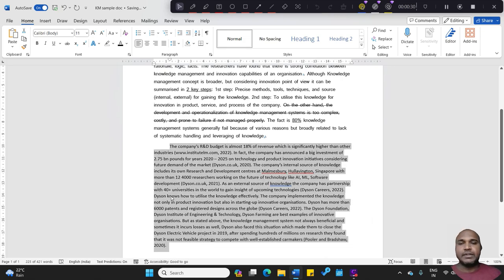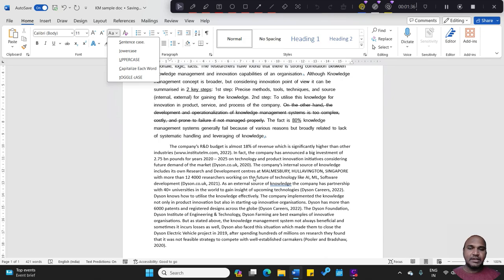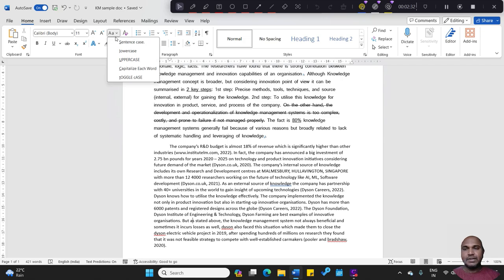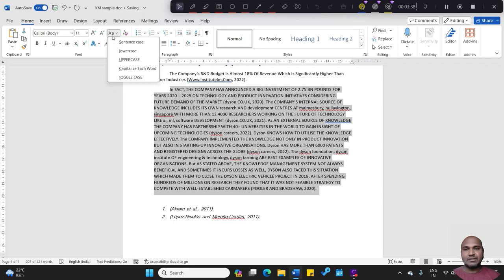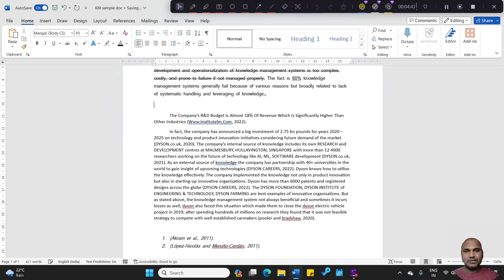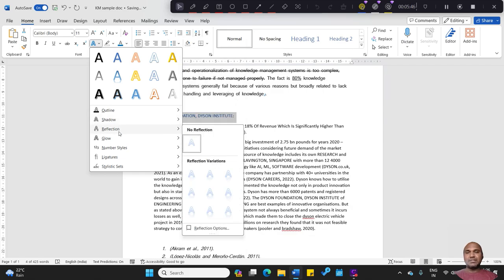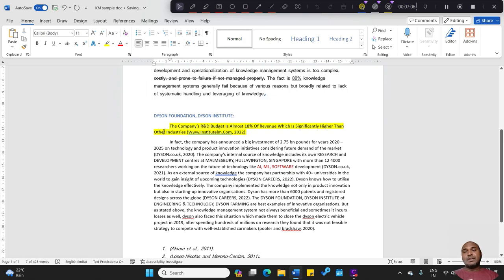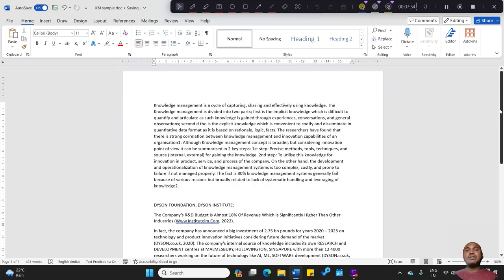MS Word series: Font formatting (part-2)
ms word font formatting
ms word font style
ms word font size
ms word font style name
ms word font style download
ms word font size shortcut key
ms word font style list
ms word font size minimum and maximum
ms word font style generator
ms word text formatting exercises
microsoft word font size to inches
microsoft word font size changes automatically
microsoft word font style download
ms word font size unit
ms word format text as code
ms word default font and size
microsoft word increase font size above 72
ms word font setting
what is font formatting in ms word
ms word font size in cm
microsoft office font size change
ms word font style calligraphy
microsoft word font size not changing
ms word change font size
ms word font keeps changing
microsoft office word font style download
ms word font size default
ms word text box size
microsoft word text box formatting
microsoft word text box size
ms word format text box
microsoft word font size bigger than 72
ms word change body font
ms word by default font size
microsoft word change font size entire document
ms word font size example
ms word shortcut for font color
ms word autocorrect formatted text greyed out
font formatting in ms word in hindi
ms word text formatting in hindi
font formatting in ms word
ms word font size in mm
ms word font size in inches
ms word font size in pixels
ms word font size increase shortcut key
microsoft word text form field formatting
ms word ki text formatting suvidha ko bistar se samjhaye
what are the different font formatting option in ms-word
which menu in ms word allows you to change the font type size and formatting
how to change the font colour in ms word
how to keep the font color in word
explain font formatting in ms word
how to edit font in word
how to maintain font in word
how to change the font of all headings in word
how to change font of all text in word
why does the font change in word
how to change header font in word
what is the default font used in ms word document mcq
how to change the default font in ms office